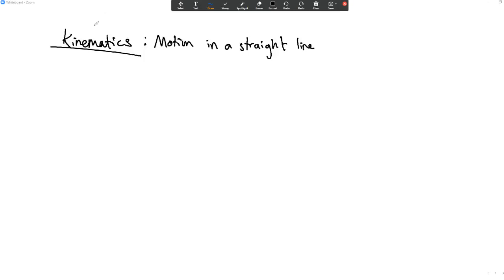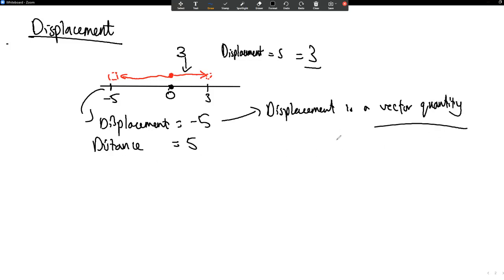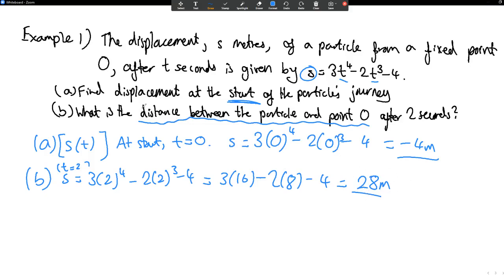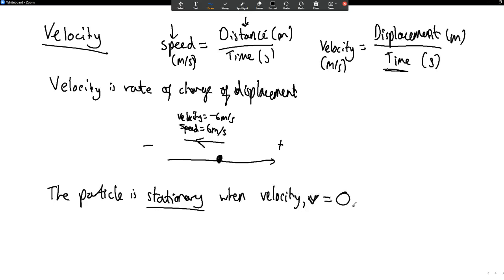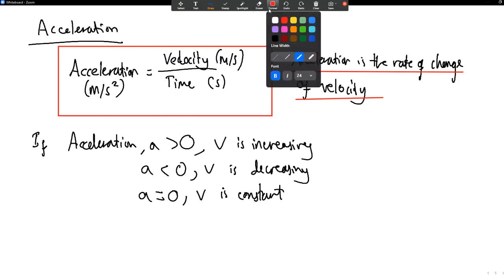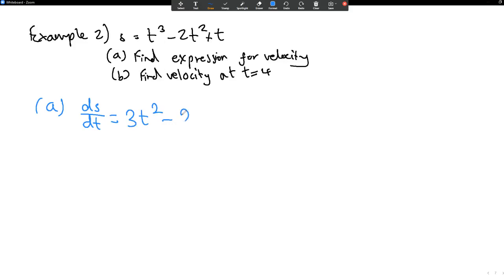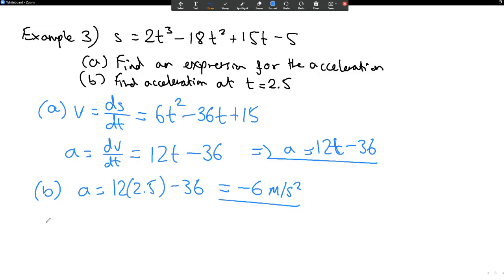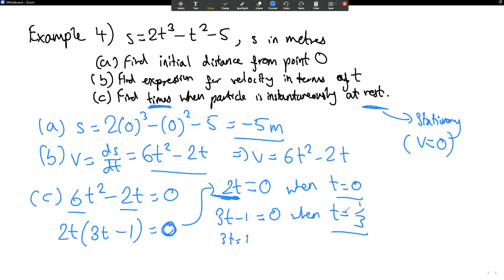(IGCSE) Differentiation 3: Kinematics